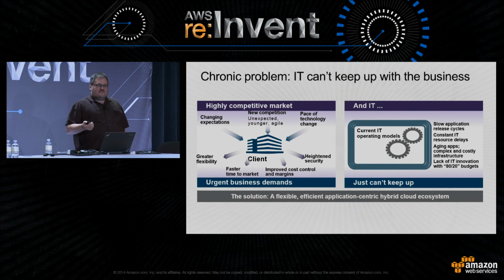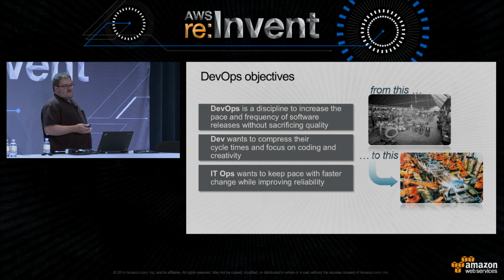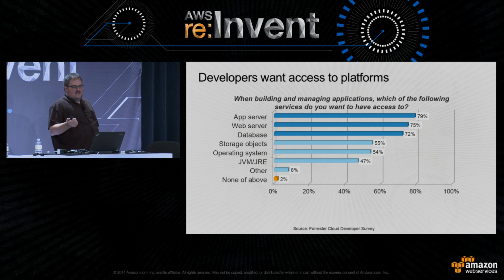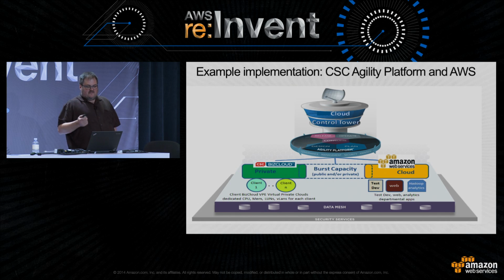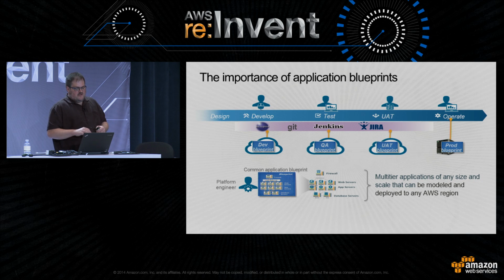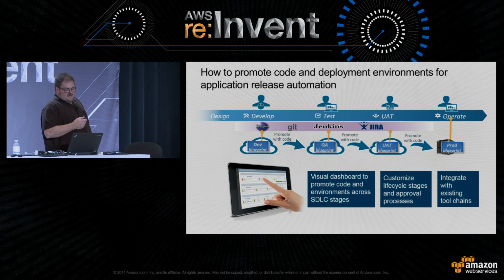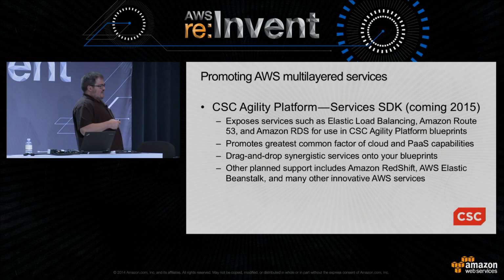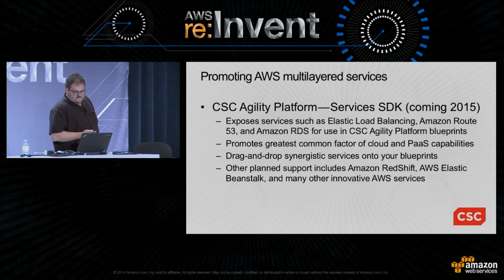AWS re:Invent 2014 | (ENT210) Accelerating Business Innovation with DevOps on AWS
"IT must innovate at the speed of market change and many enterprises are realizing that DevOps and cloud computing are a means to this end. Cloud-based DevOps solutions that enforce fine-grain governance policies and automate software releases across the development tool chain can accelerate application time to market while also improving software quality. In this session, attendees learn the following:
- How cloud and DevOps together can significantly accelerate software release cycles, so you can speed business innovation and gain competitive advantage
- Best practices for leveraging CSC Agility Platform, AWS, and a hybrid IT strategy for DevOps
- How to eliminate software release bottlenecks via policy-based automation, orchestration, and governance of application deployment environments.